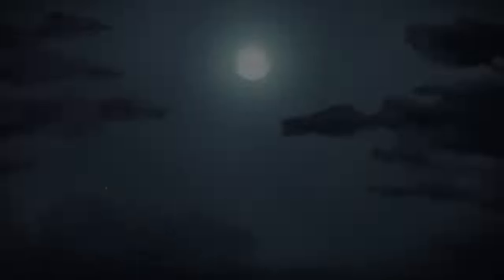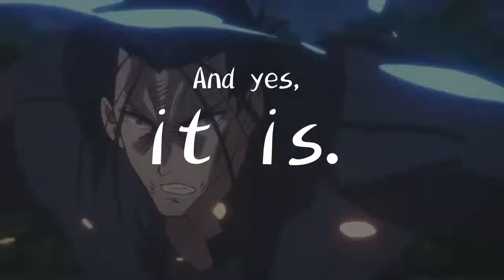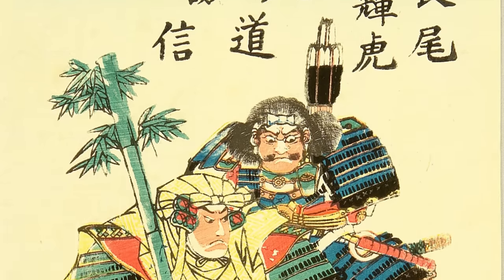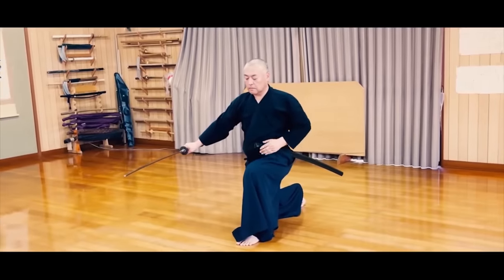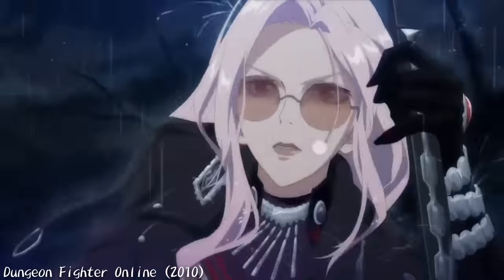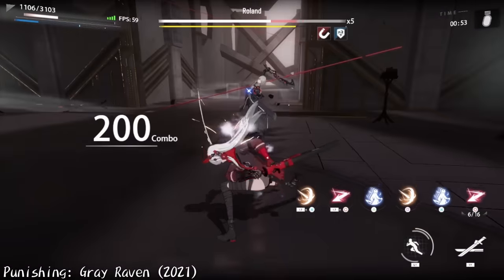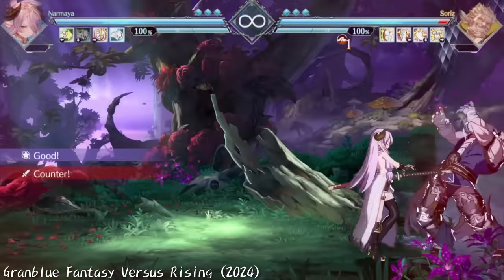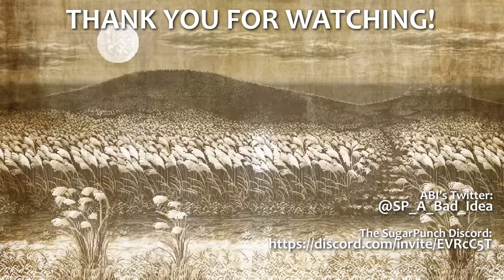Style Select: Iaido In Fighting Games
Shwing. Click. Splat.
On today's Style Select, we're looking at the history and culture of Iaido to find out what makes it so dang popular in fighting games!